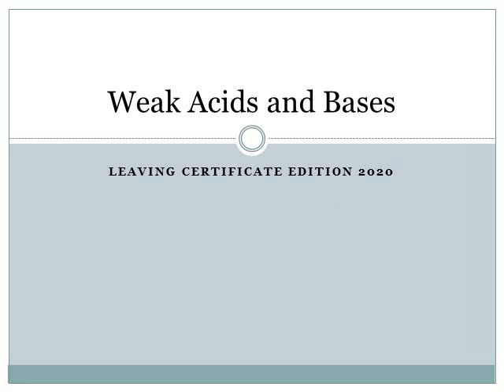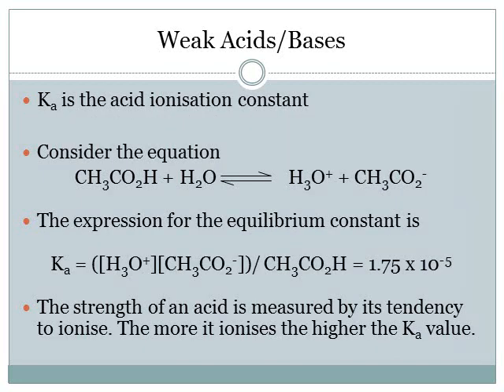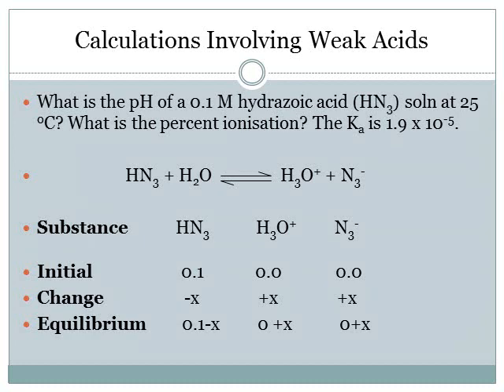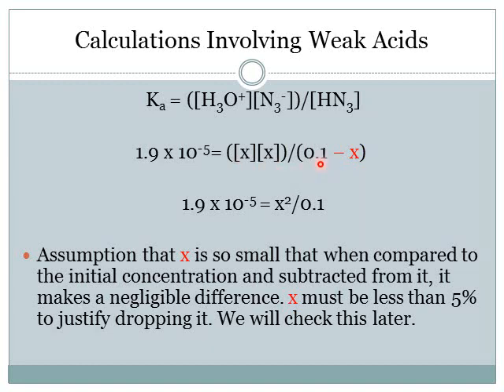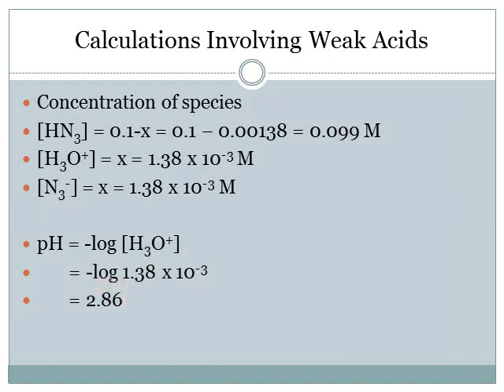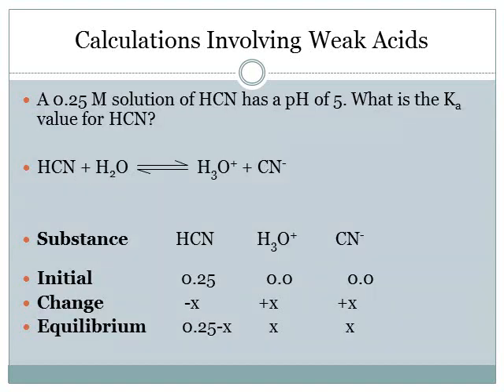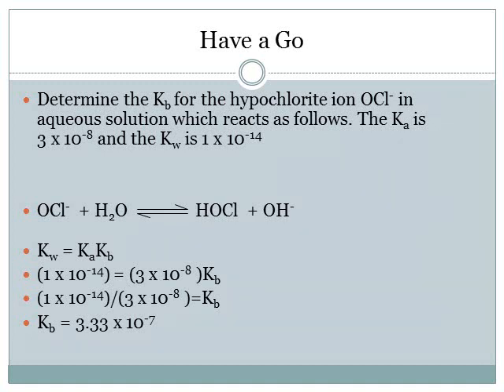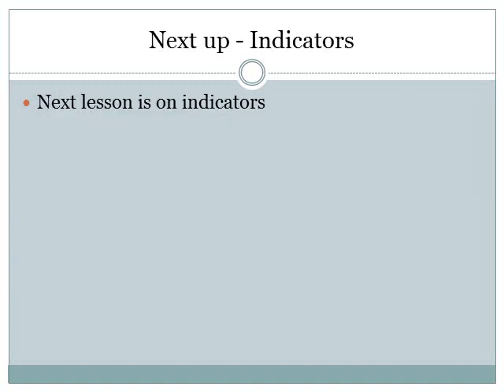Weak acids and bases - Acids/bases 3 - Leaving Cert Chemistry -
calculations on weak acids and bases
calculations on ionisation constant